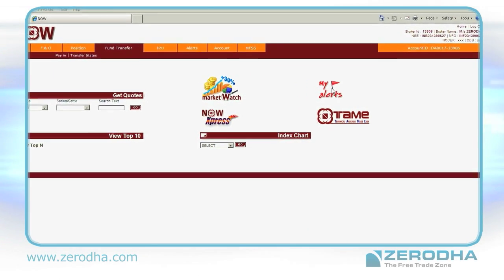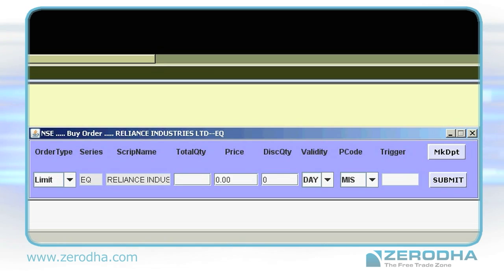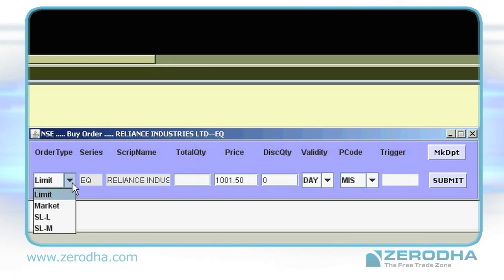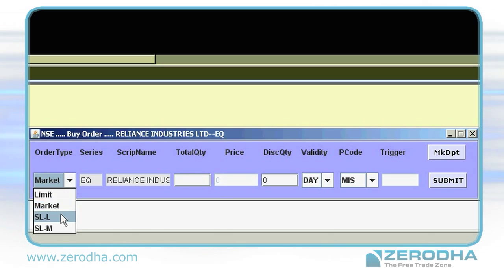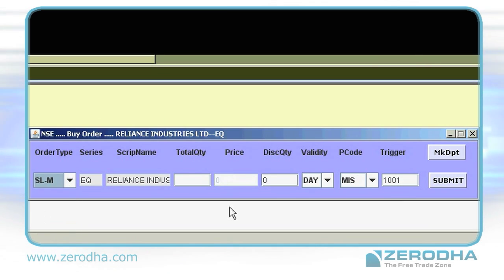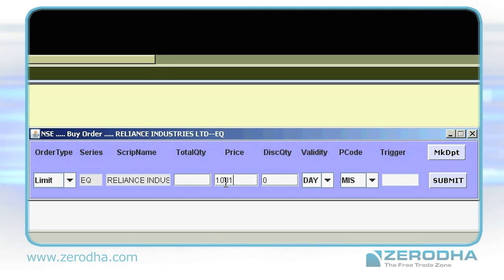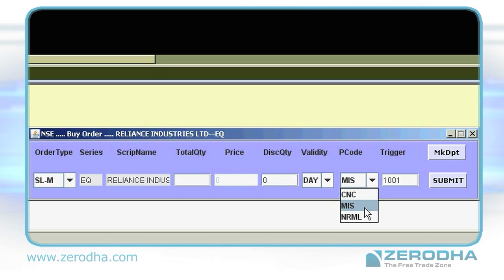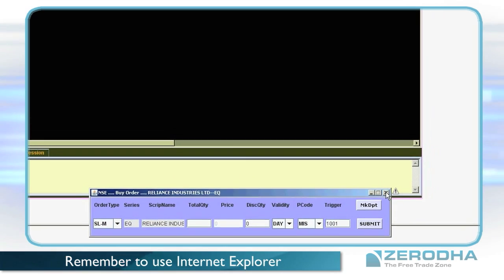Order Placement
Zerodha has created this video for you to learn how to place orders web platform. It has a clear visual description of what you need to look at and how to exactly place an order on NSE.

You can place a limit order, stop loss order, or even a market order. You can buy stocks for intraday or delivery. You can trade Futures and Options.